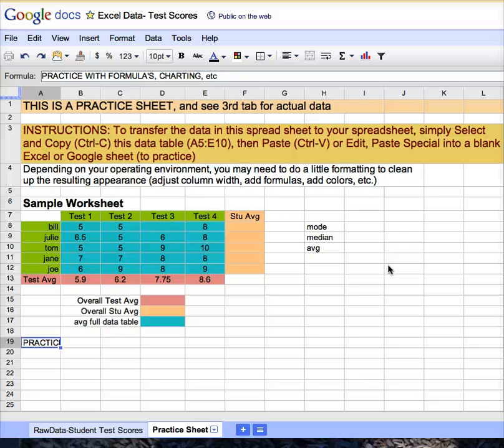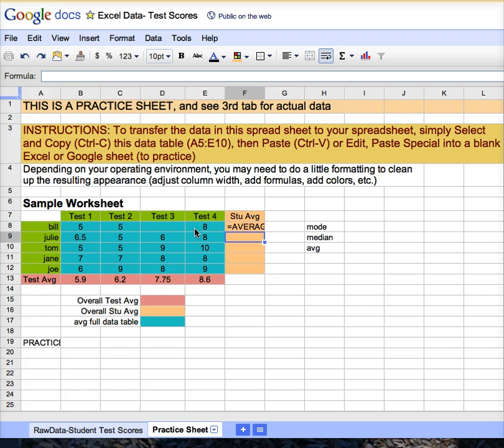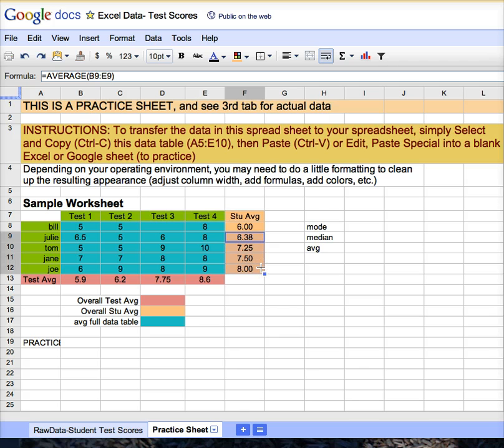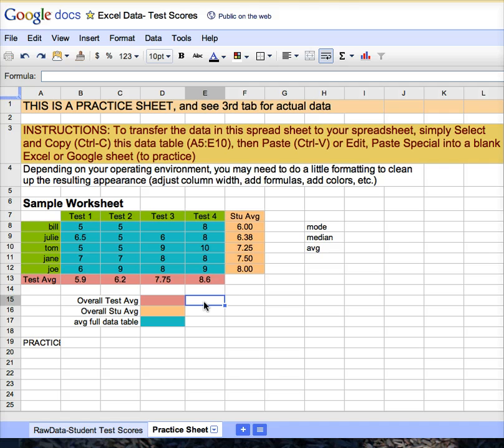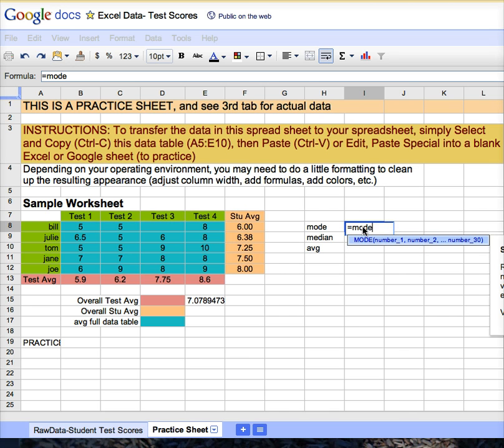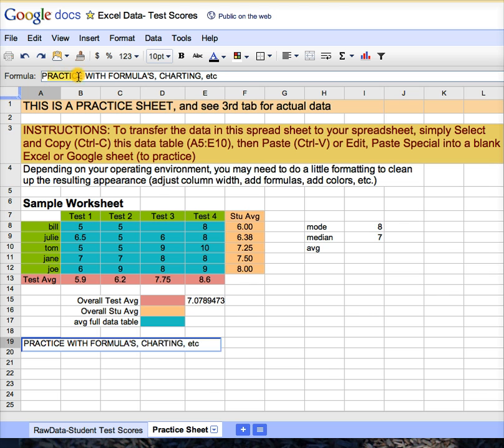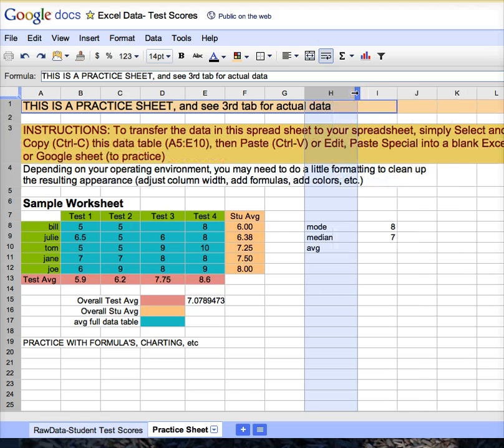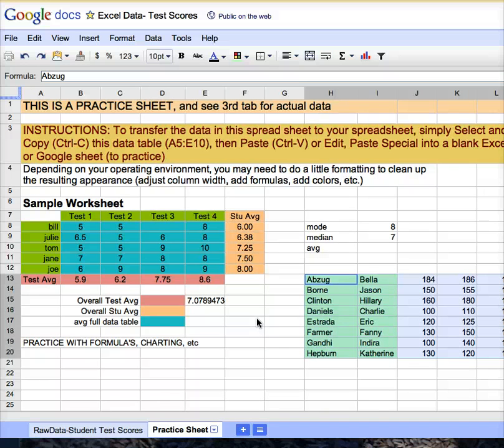Google Sheets, spreadsheeting 101